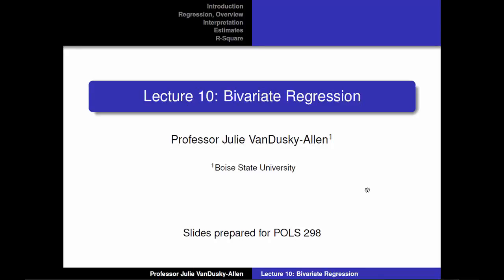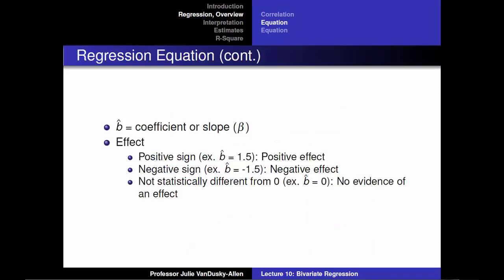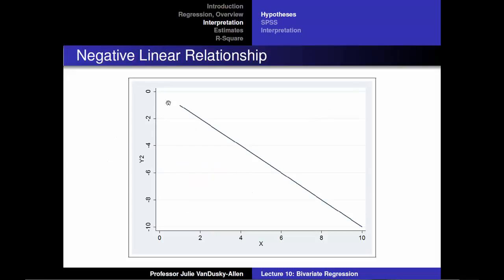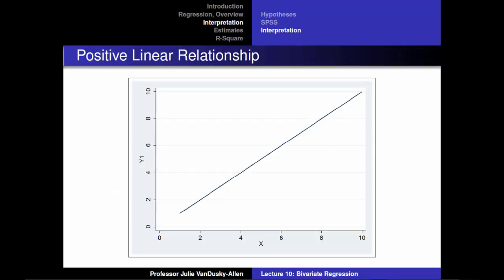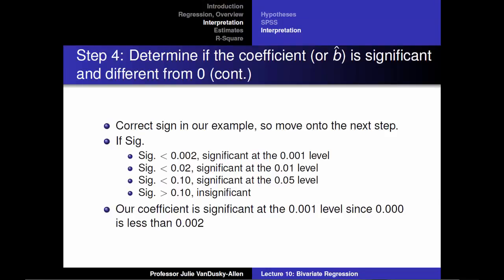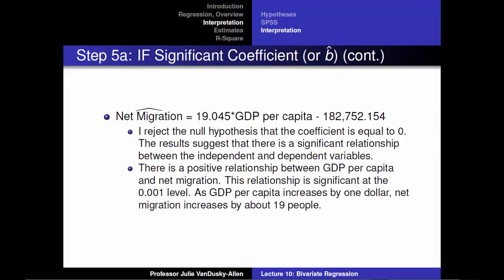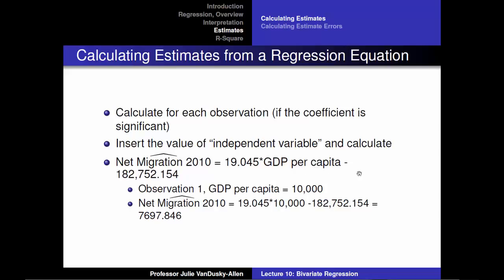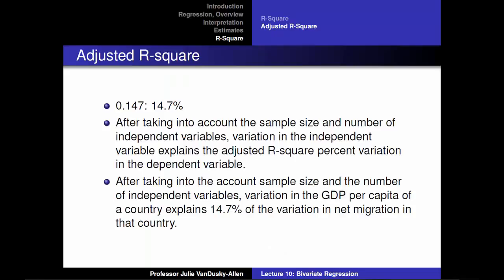Lecture 9: Bivariate Regression